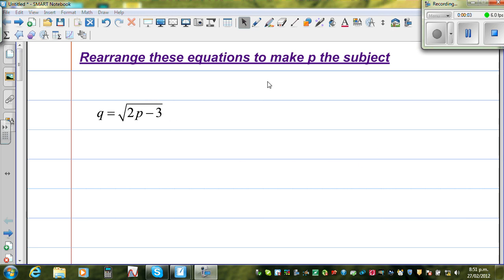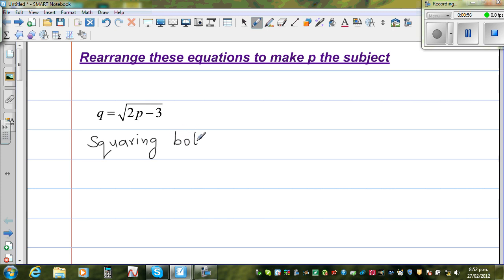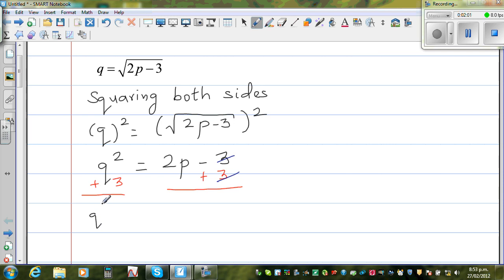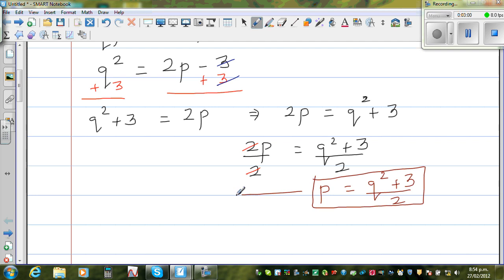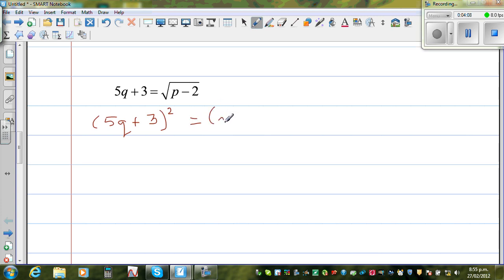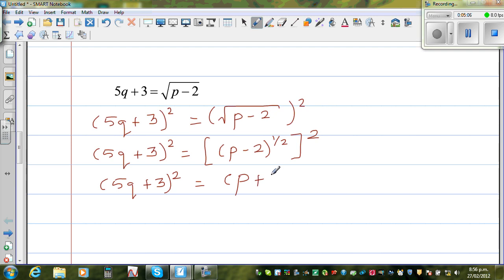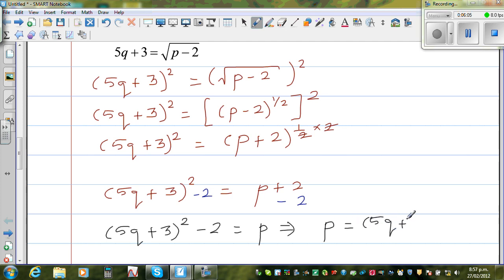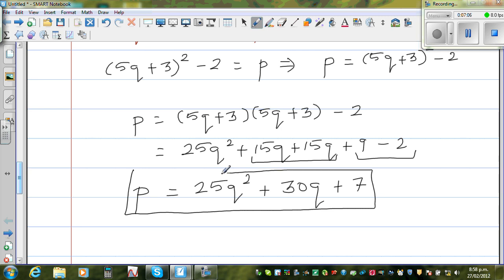Making p the subject of a formula involving square root